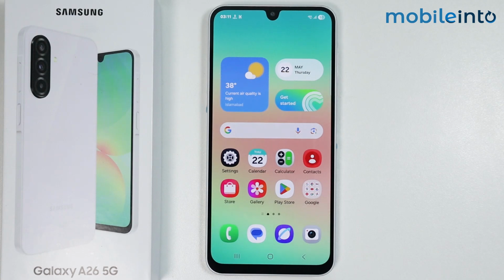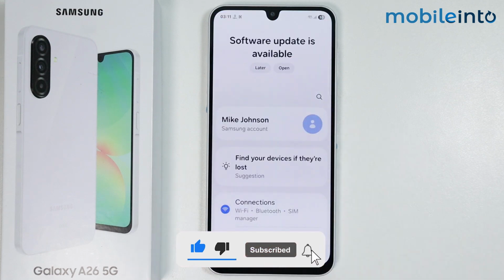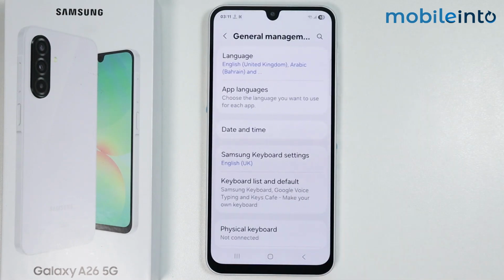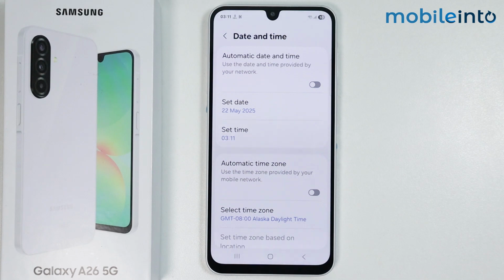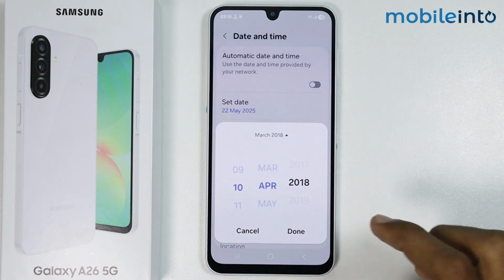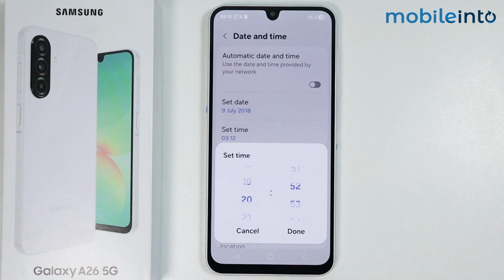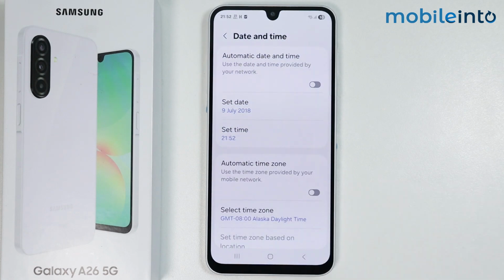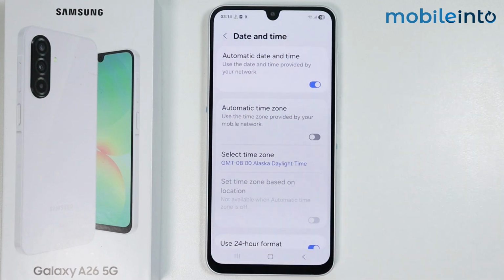How to Change Date and Time in Samsung A26 - Date & Time Setting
How you can set date & time on samsung a26. If you want to set date and time automatically or find date & time settings in samsung a26, follow these steps.